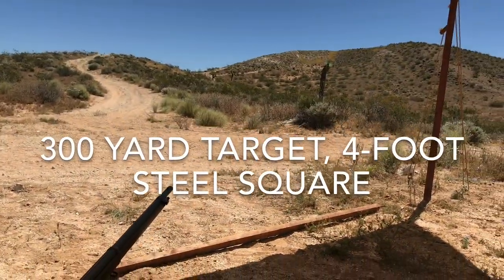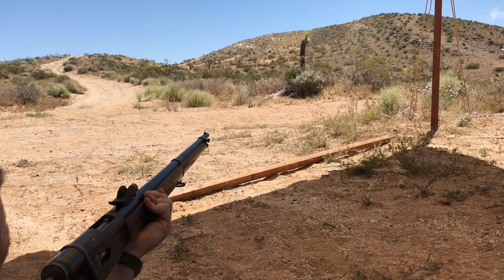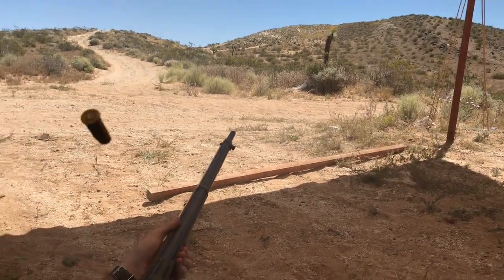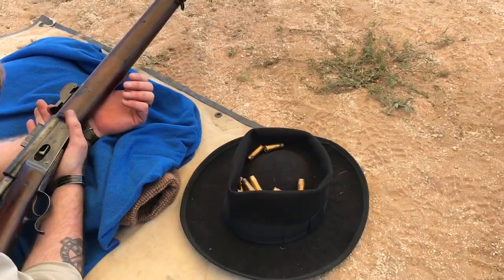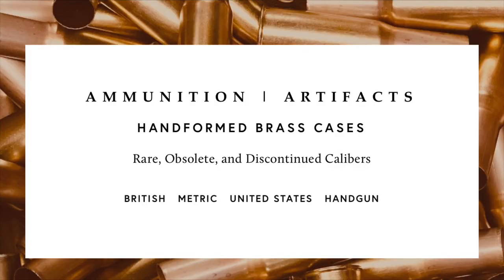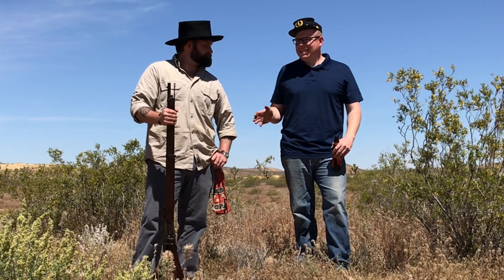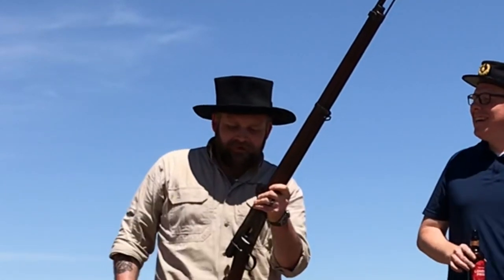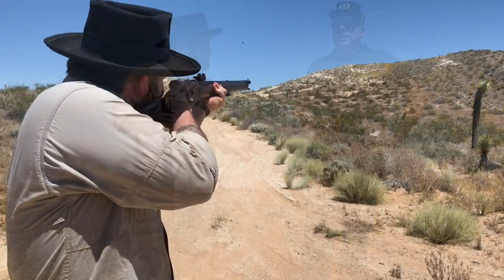Shooting the Swiss M/1878 Vetterli Rifle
Just some fun plinking with an M/78 Swiss Vetterli rifle, using historically correct ammunition.